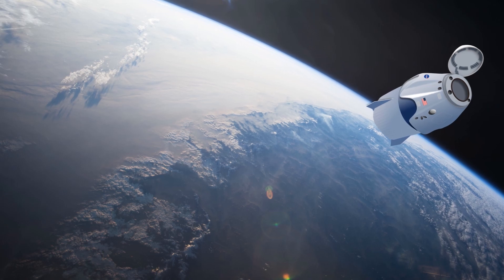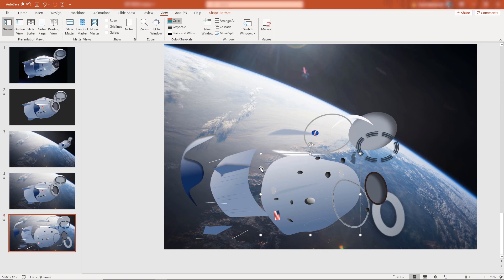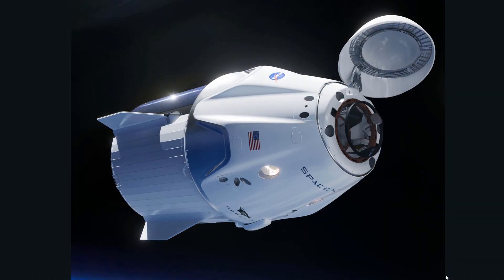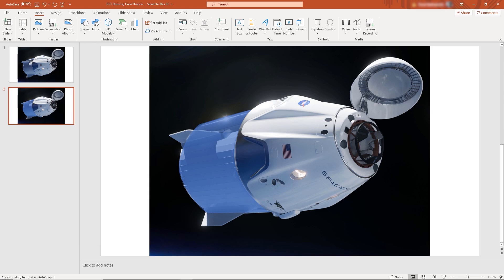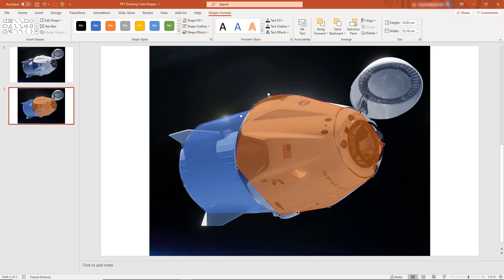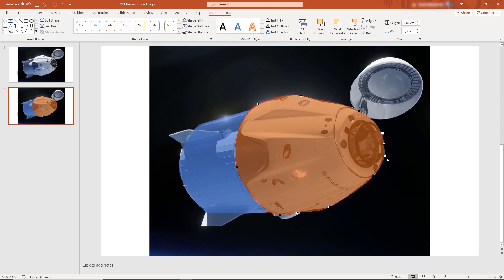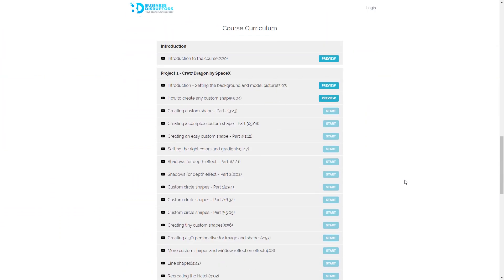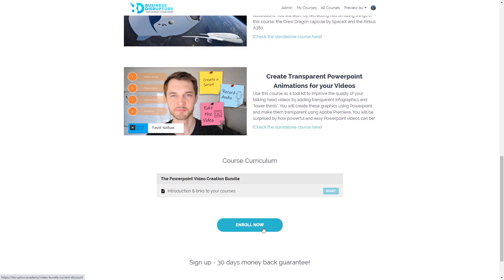How to Draw any Graphic Inside Powerpoint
No need to have graphic design skills! Here's an amazing technique that is accessible to ANYONE. Learn how to draw absolutely anything that you want with Powerpoint. Create illustrations for any project.

All my "animated" videos on this channel are created with Powerpoint.